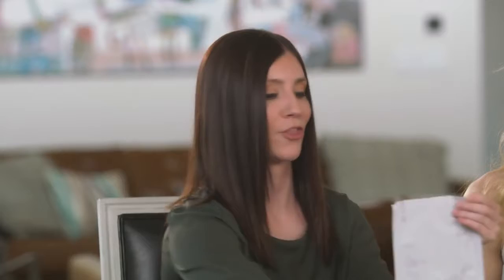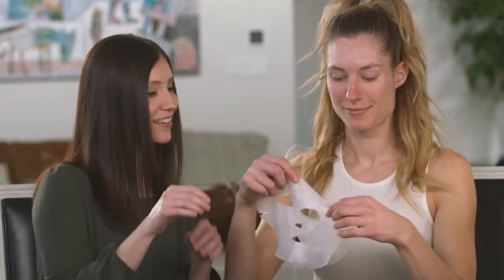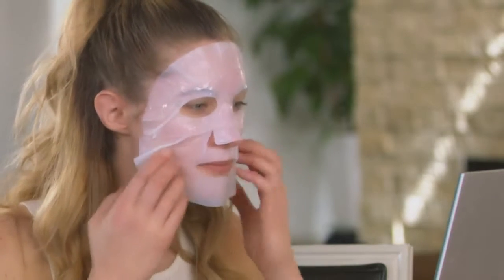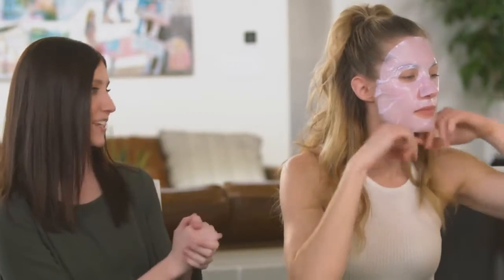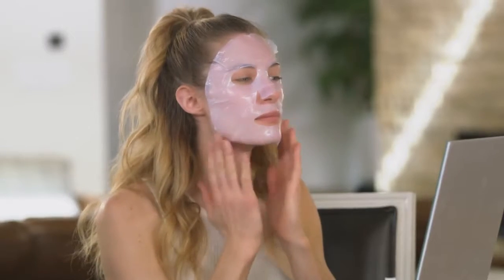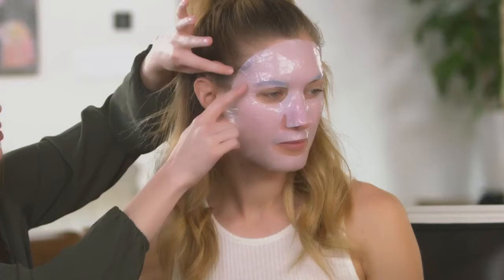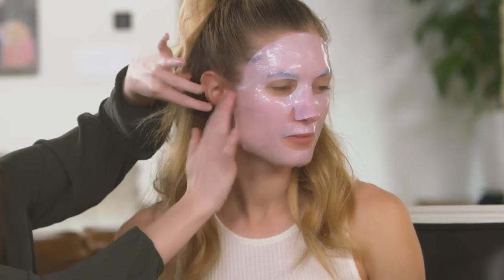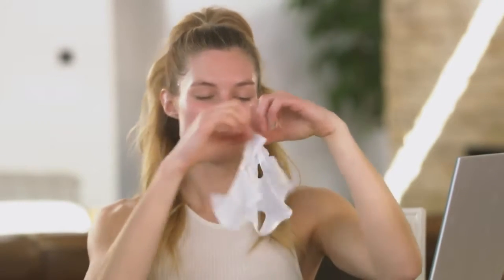Demo Dung PowerMask - US